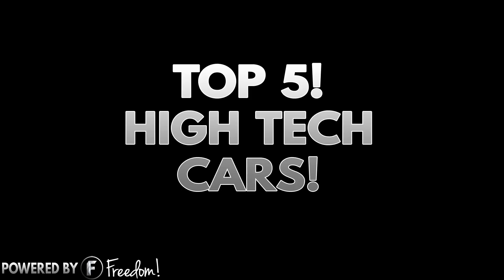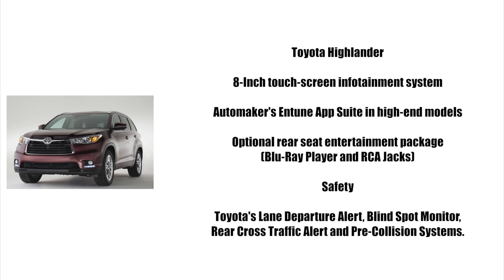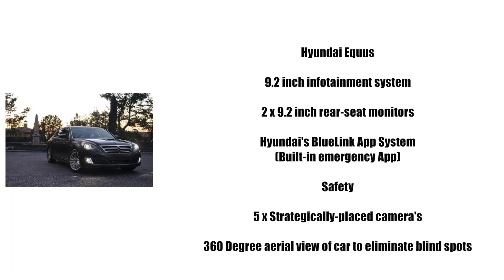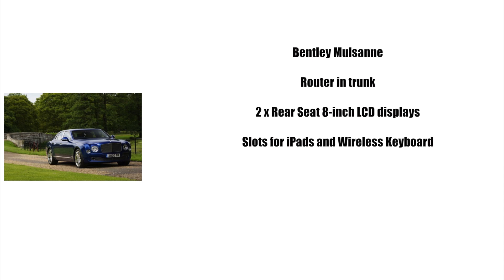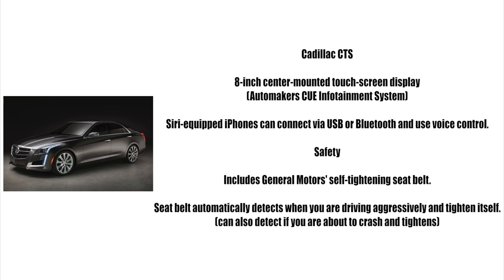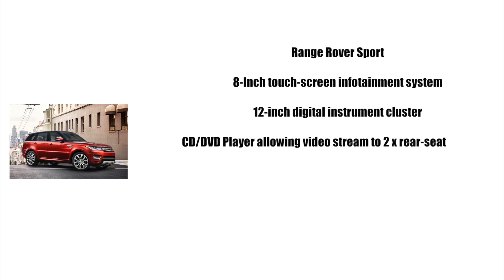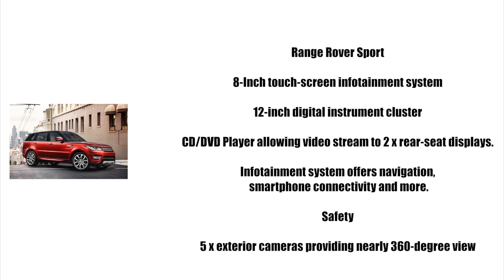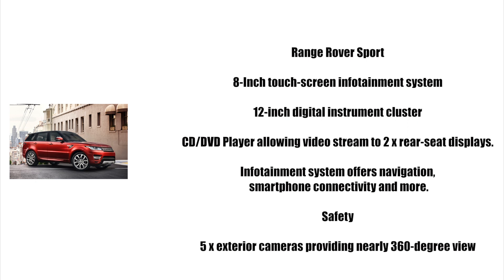High Tech Cars! - Top 5 Mondays!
▼ Support Us! ▼